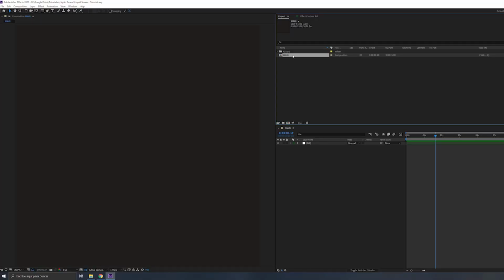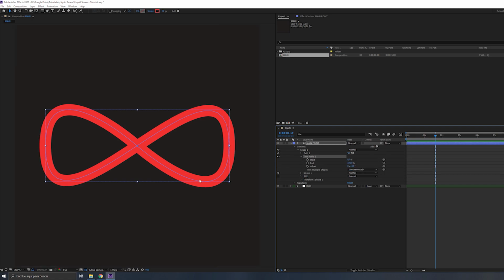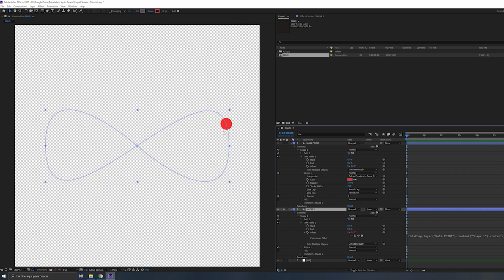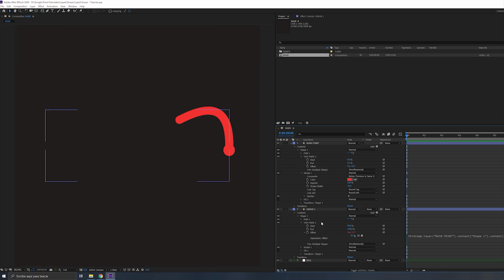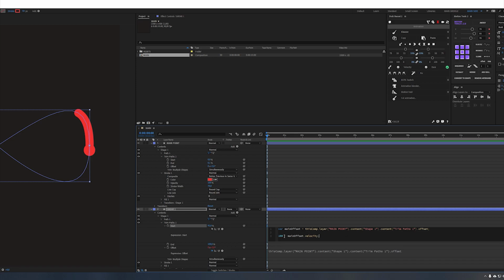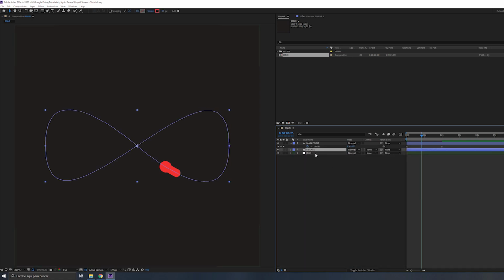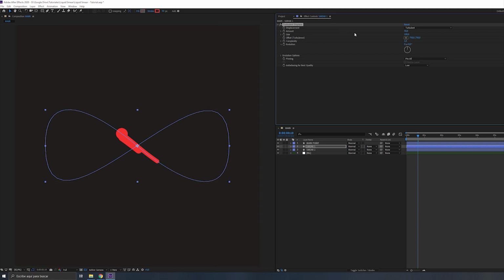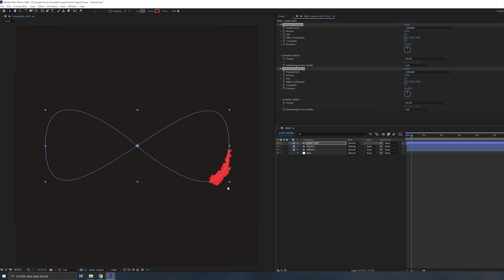After Effects Tutorial - Liquid Smear using expressions